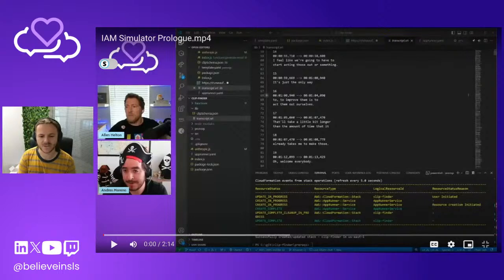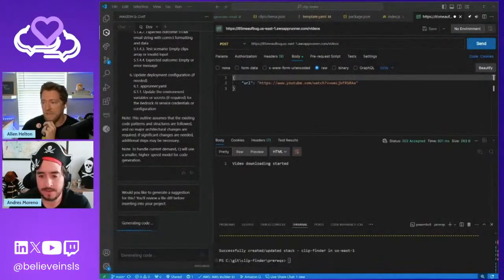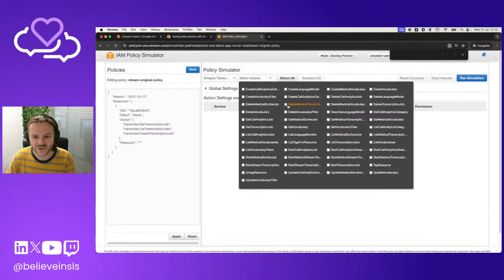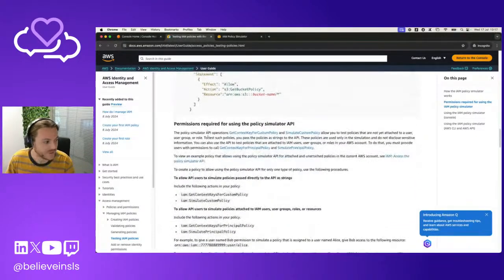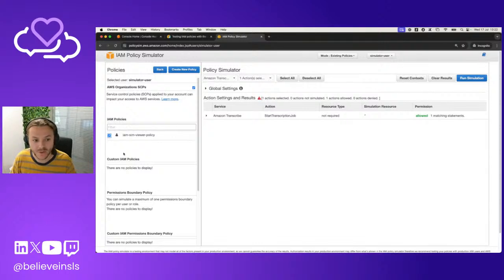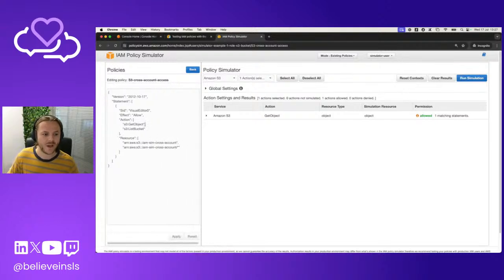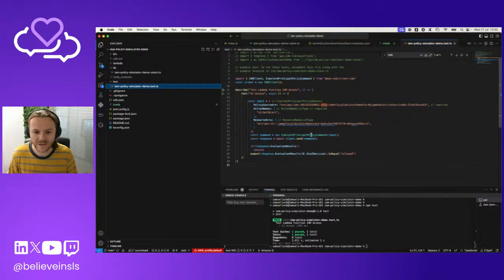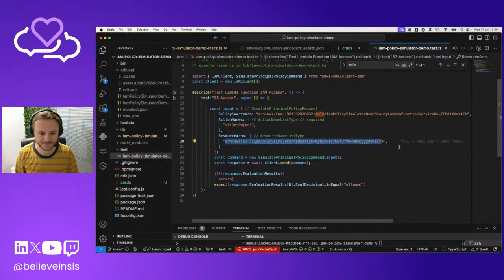How to use the AWS IAM Policy Simulator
Testing permissions in the cloud can be a bit daunting, but it's an all-too-necessary task that many developers overlook. But with the AWS IAM policy simulator, developers can verify they've configured the correct permissions on the roles they create. Join Sam Lock as he walks us through how to use it like a pro, leaving your apps more secure than ever.